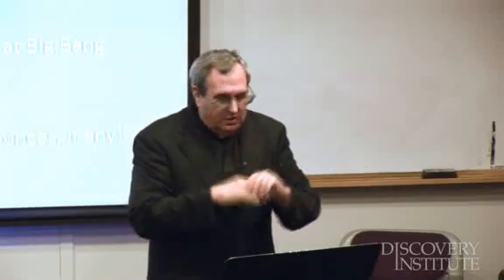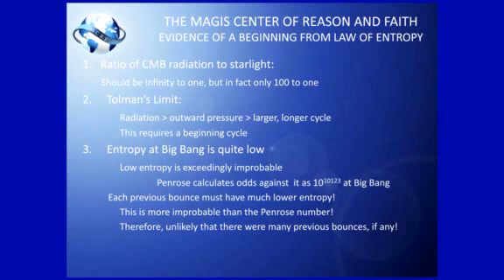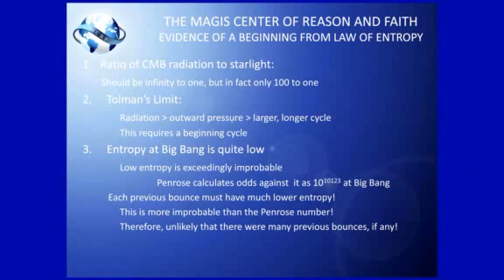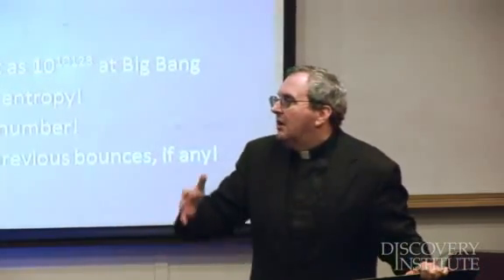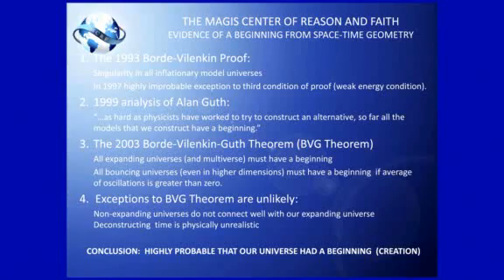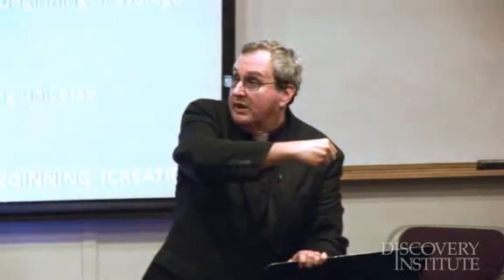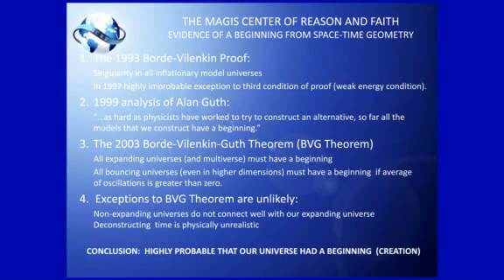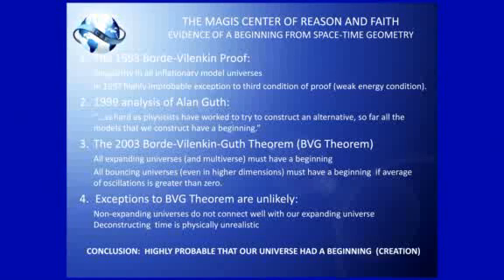Contemporary Physics and God - (3 of 7)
Lecture by Dr. Robert J. Spitzer (author of "New Proofs for the Existence of God"). Table of Contents